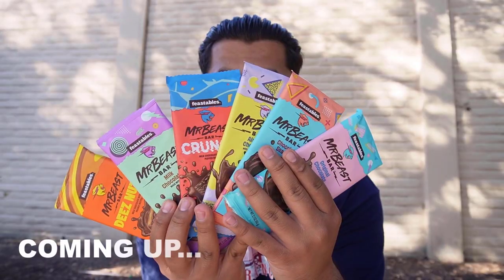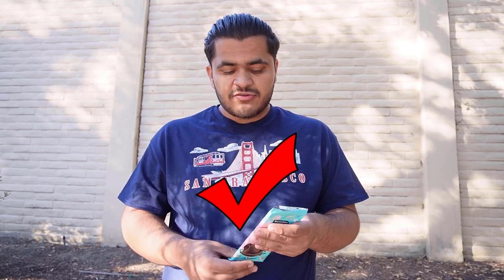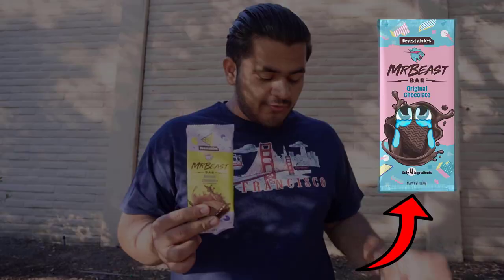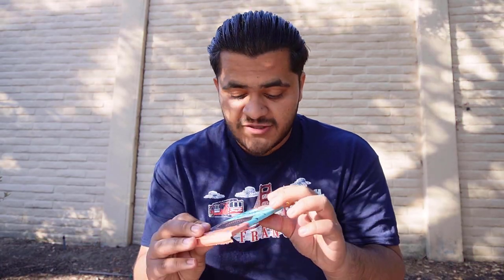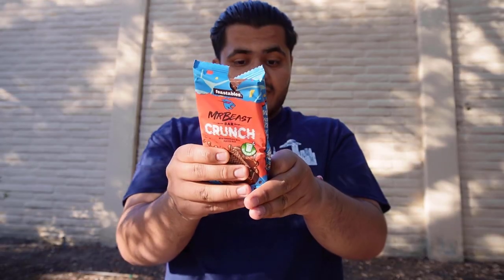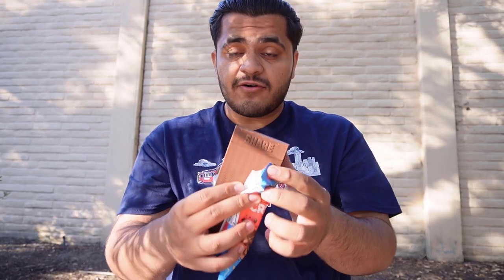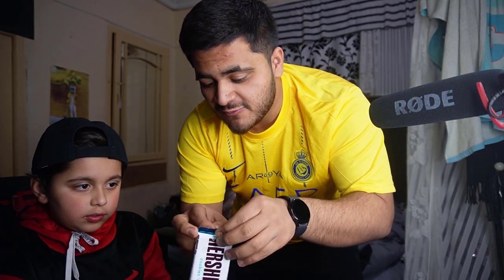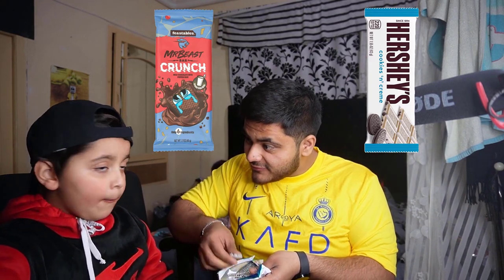Feastables VS Hershey's - is MrBeast Chocolate really good enough? *Review*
In this exciting video, we delve into a delicious chocolate showdown between Feastables and Hershey's, two renowned chocolate brands. But the twist is, we also put MrBeast Chocolate to the test! Join us as we compare the taste, texture, and overall quality of these chocolates to determine if MrBeast Chocolate truly lives up to the hype. Get ready for a mouthwatering experience that will leave you craving for more!

0:22 intro
0:23 Original Flavor
01:03 Almond Flavor
01:57 Milk Chocolate Flavor
02:38 Sea Salt Flavor
03:25 Crunch Flavor
04:39 Feastables Crunch VS Hershey's Crunch
06:21 Deez Nutz VS Reese's
07:48 FunFact about Me & MrBeast
08:13 Outro